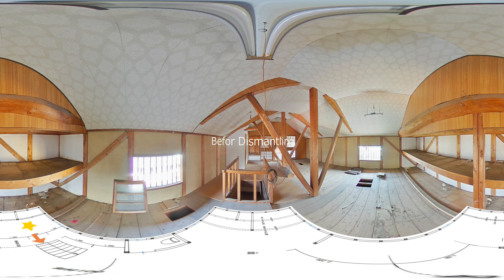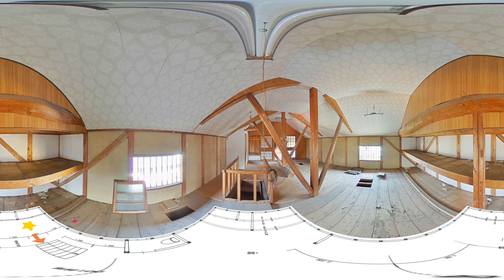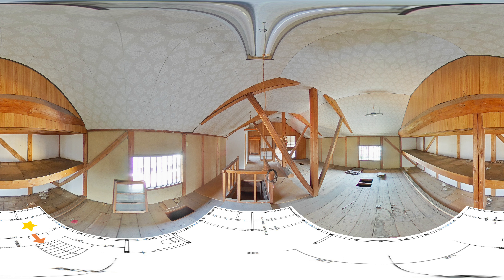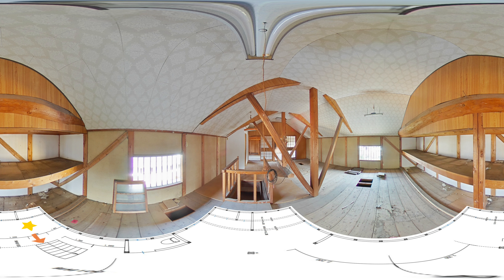【360° VR 4K】Second floor small room C Traditional Japanese House KOMINKA Renovation Before to After.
Japanese tradition, Ninja Samurai House are packed in a realistic 360° VR movie.
360,VR video.Second floor small room C

Drag with the mouse,you can roll the view.
You can see the drawing by looking down.
The star mark is your current location.
The arrow is the direction of the first field of view.

【LOCATION】
KOMINKA, LOCAL JAPANESE Wooden house since1960s.